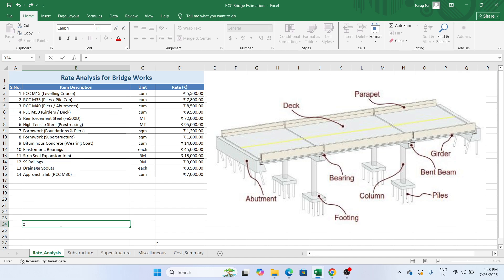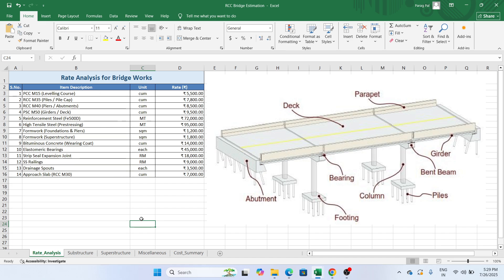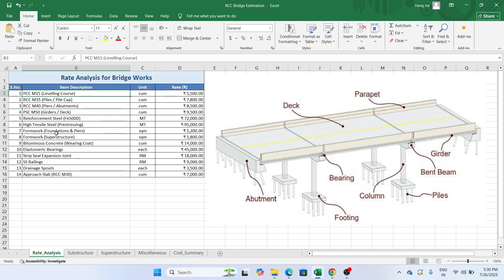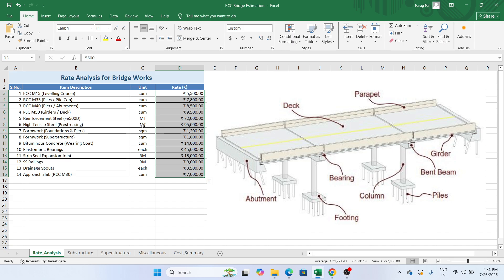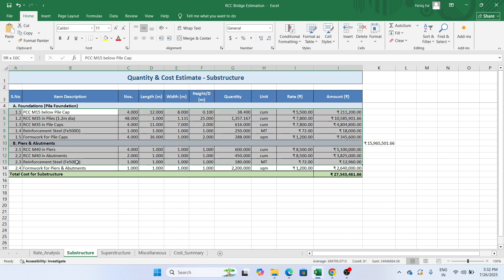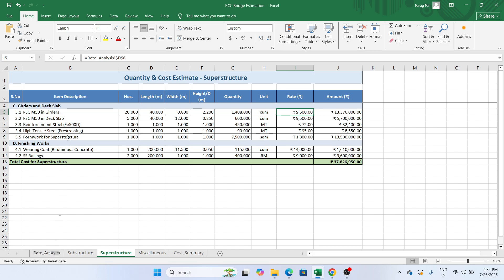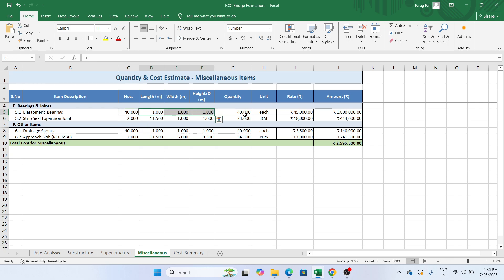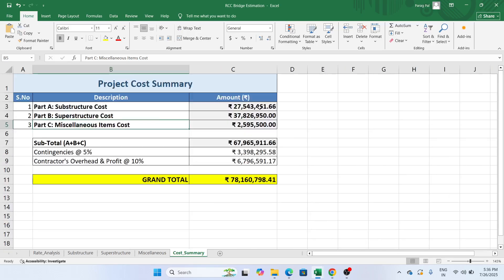How to Estimate the Bridge Cost in Excel | Free Bridge Cost estimate Excel sheet free download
The detailed explanation of Bridget cost estimate explained in the details. The Bridge constructed in 2 stages, Superstructure and Substructure. So the estimate needs to prepare for the construction of Bridge work.

This video provide the detailed Bridge Cost estimate sheet.